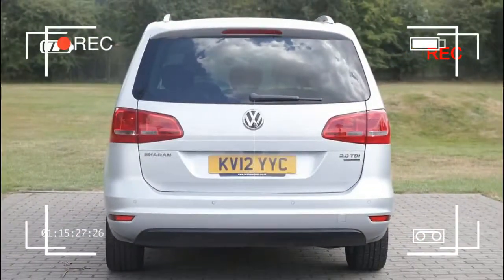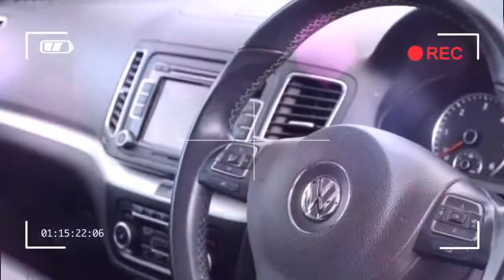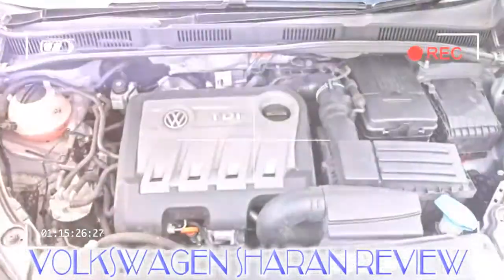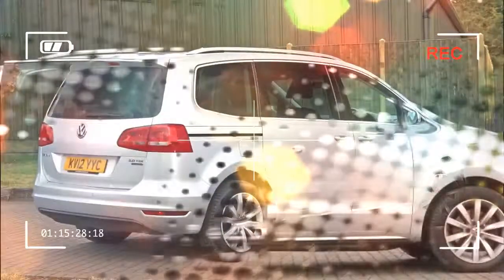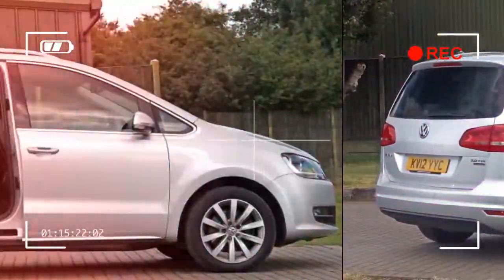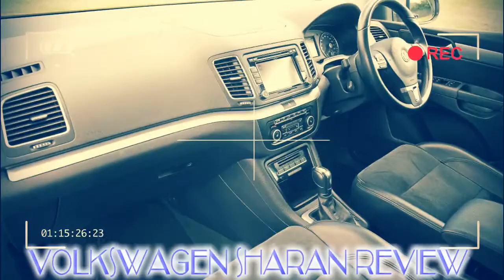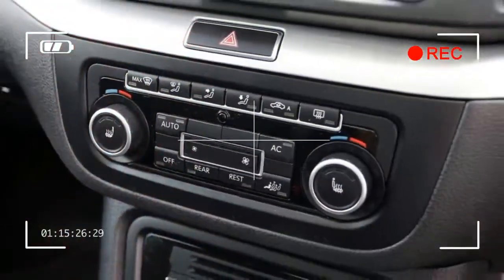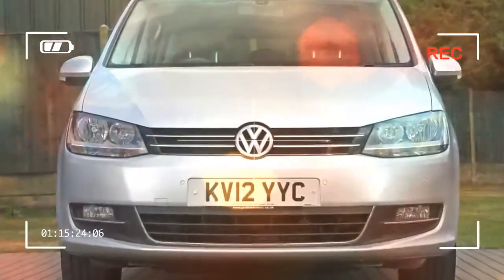SEE NOW volkswagen sharan review 2017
People carriers have fallen out of favour, as buyers have shifted to crossovers. But don’t be too keen to follow the crowd if you’ve got a large family to transport, because nothing can match the usability of a full-size MPV. The problem is that many car makers gave up on this segment a while ago, recognising that tastes have changed. As a result your choices are limited, but we’d say the Sharan is one of the best options with its sliding doors, efficient engines and roomy cabin. The SEAT Alhambra and Ford Galaxy can be bought for less, though, so haggle hard to make sure you get your Sharan at the right price.

Volkswagen should know a thing or two about MPVs. After all, it built the first one, the Type 2 – which it introduced as long ago as 1949. Incredibly, the Type 2 stayed in production all the way until 2013, by which point VW had launched a more mainstream people carrier, the Sharan.

Credit by :

Reference :
Images :